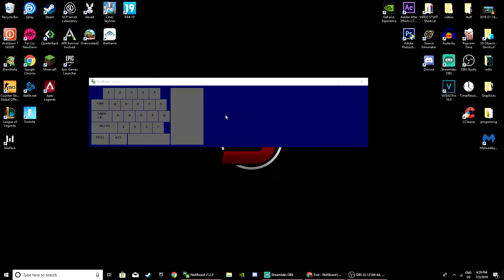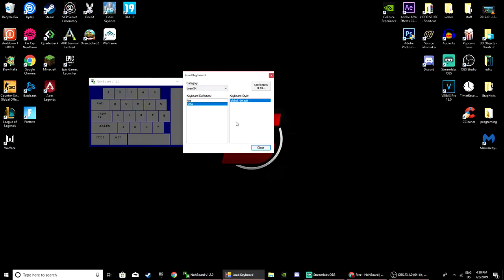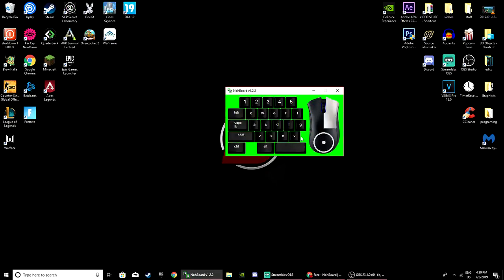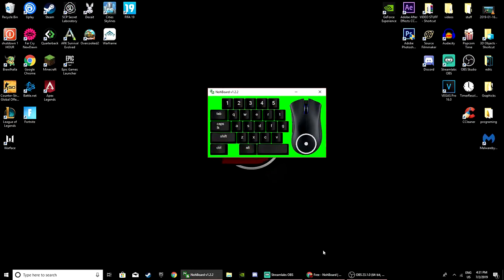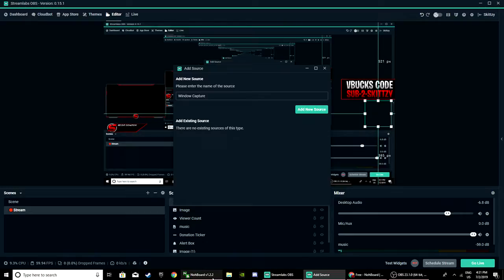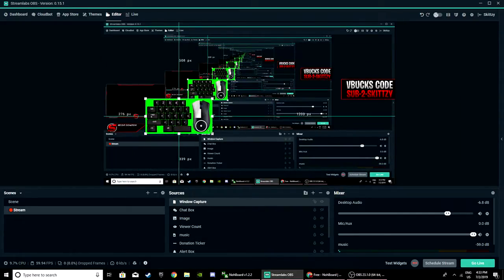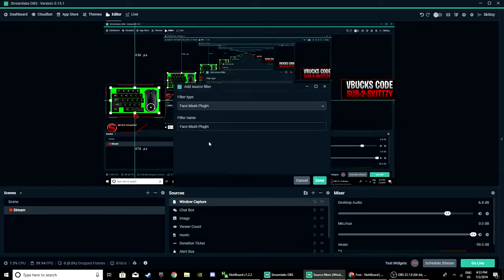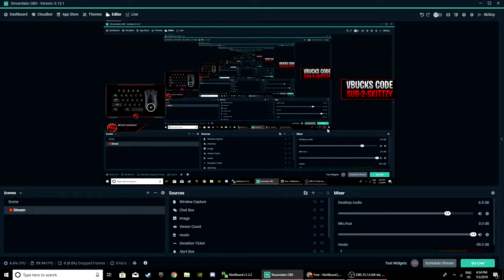How To Add A NohBoard To OBS-How To Add A Keyboard Cam OBS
How To Add A NohBoard To OBS ... HOPE you enjoy the video!!